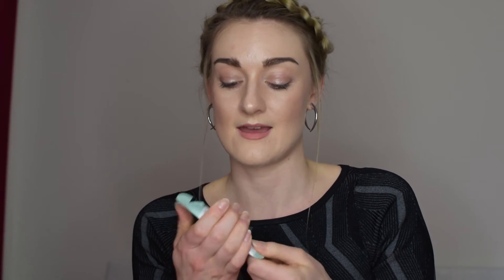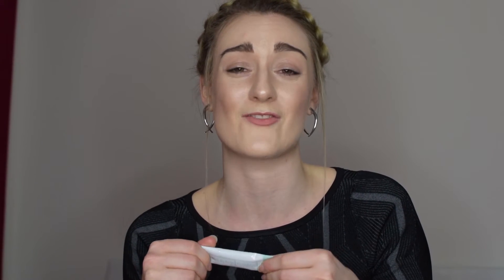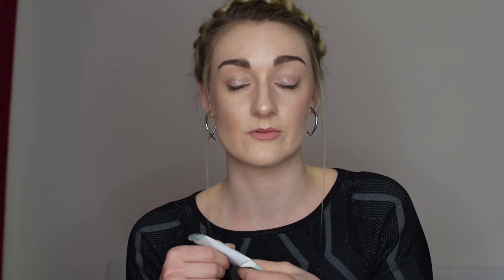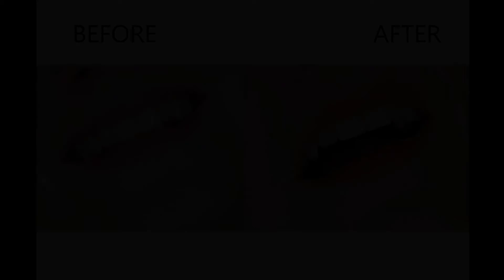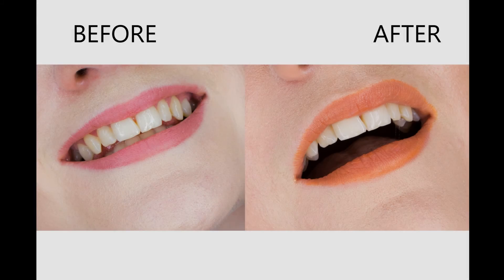My Mintycoco Experience | Teeth Whitening with Coconut Oil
Over the past 2 weeks I have been trialling a new product. Once every day for 14 days, I have been oil pulling with Mintycoco!

Watch the video to track my changes over the two-week period, and see even more photos over on the blog using this link: